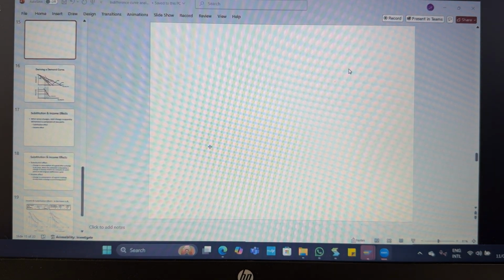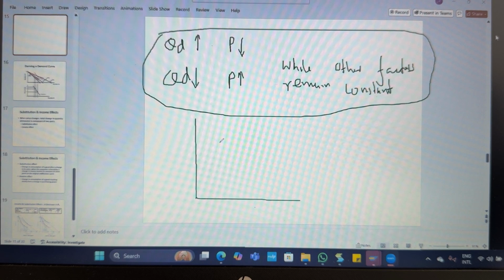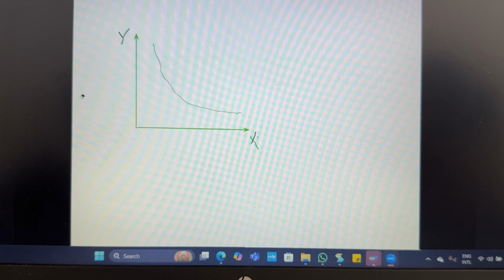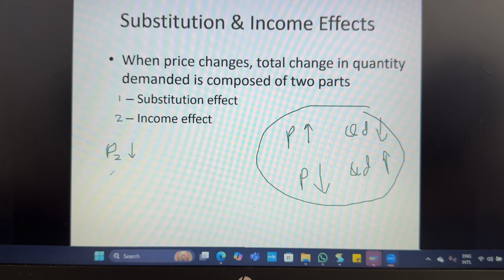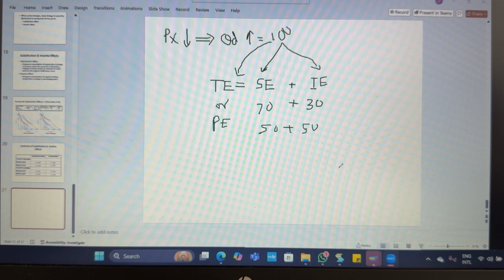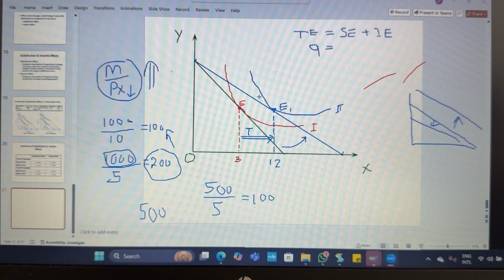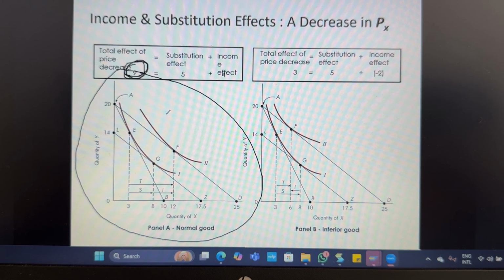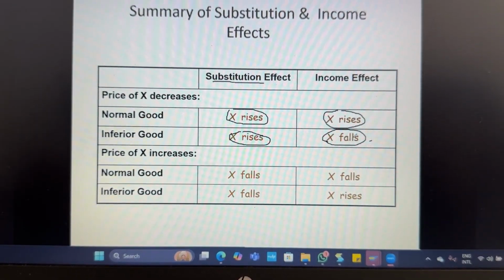Indifference Curve Analysis | Part 02 | 11.01.2024